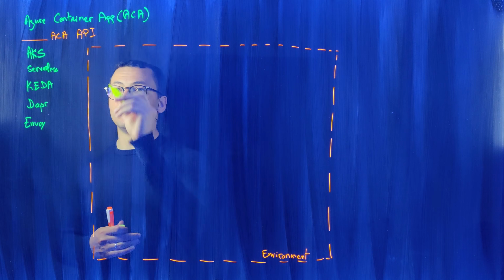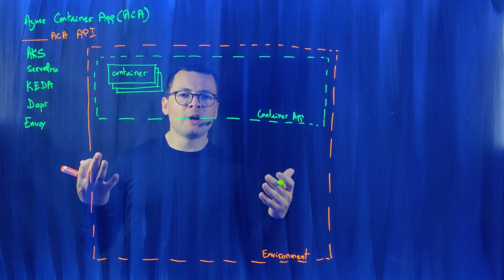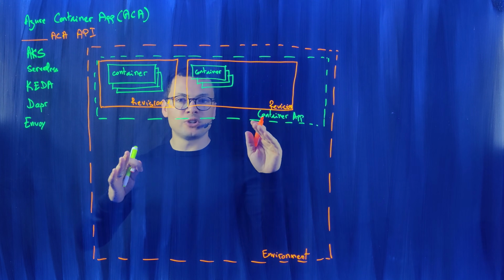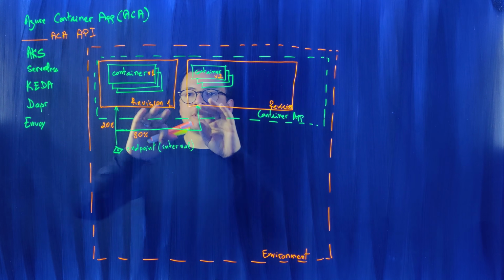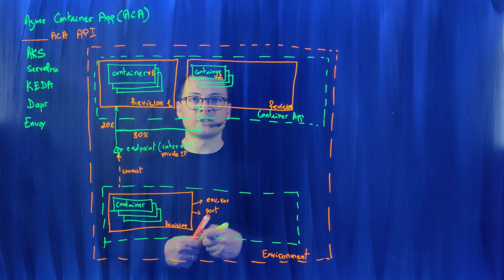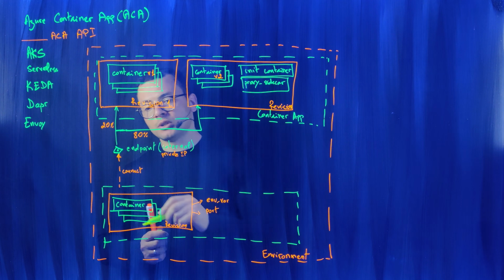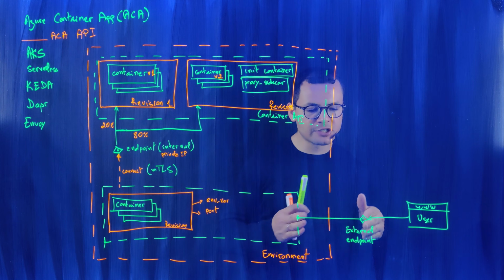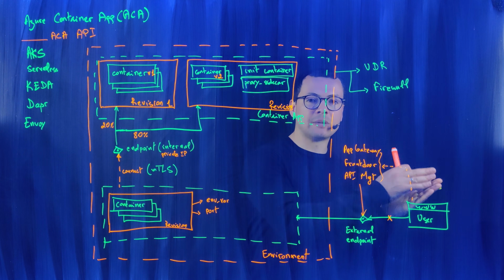Azure Container Apps on the Lightboard